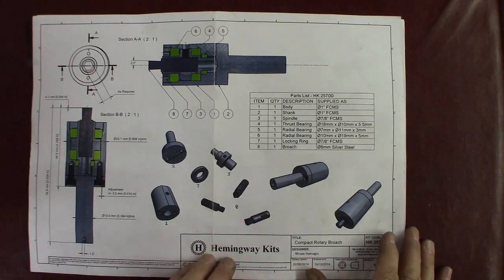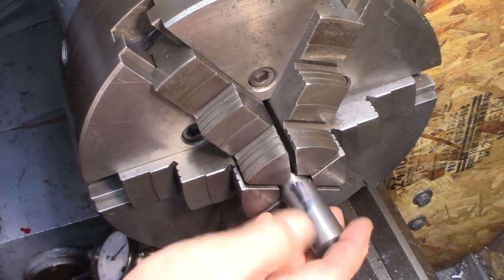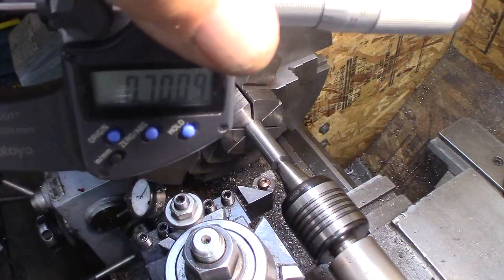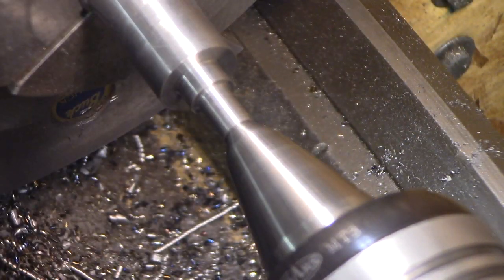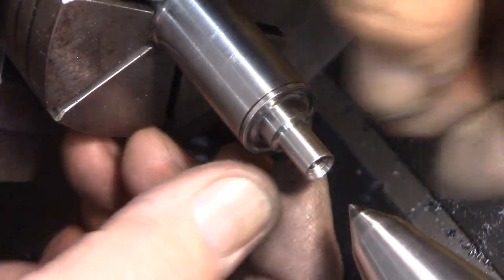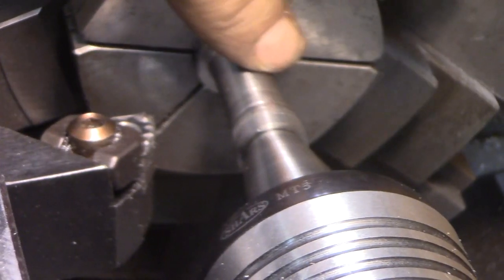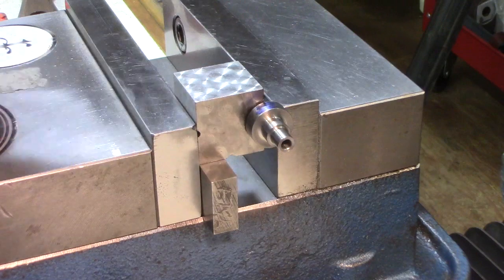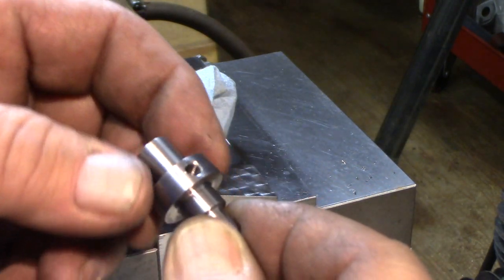How to Make a Hemingway Kit Compact Rotary Broach P4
I am making the Hemingway Kit Compact Rotary Broach.  This is a handy tool for the shop,  allows me to make shaped holes for Hex, square, etc.  I purchased this kit from Hemingway Kits.
This is a six part series check out the other parts.